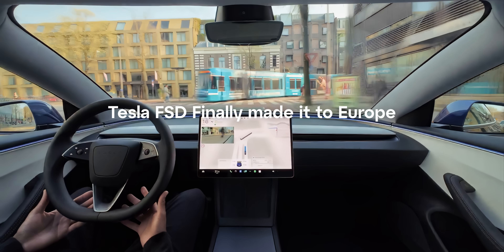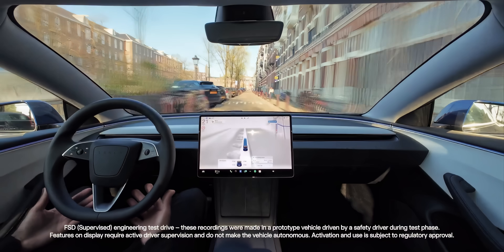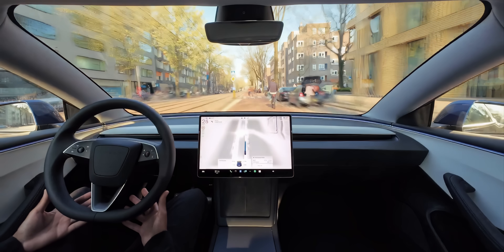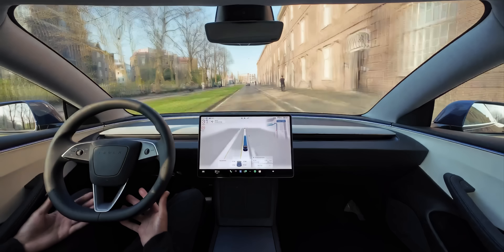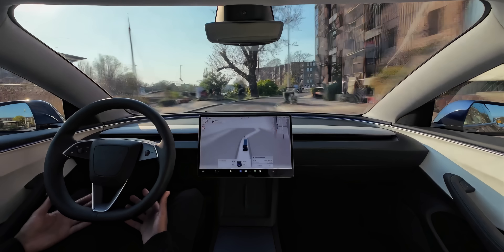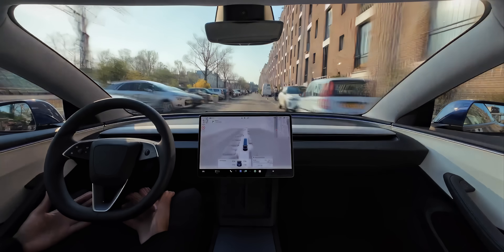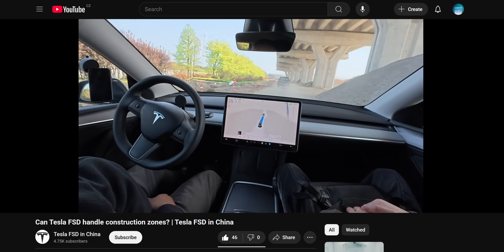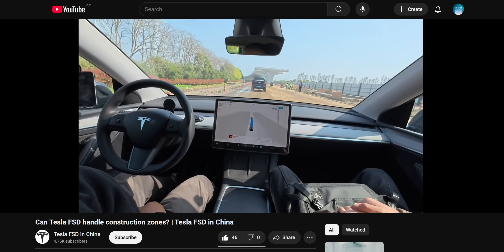Tesla FSD in Europe – Aggressive Amsterdam Anarchy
Tesla FSD 13 in Europe! Model 3 Highland drives through Amsterdam chaos - real EU city streets, trams, cyclists, pedestrians, and 0 interventions. Full Self-Driving is here: not yet UNECE-approved, but this is the first official real-world test in the Netherlands - slowed to 0.25x and fully exposed.

📊 Test Drive Details:
Date: Apr 5, 2025
Car: Tesla Model 3 2024 (Highland)
Software: v13.2.8

📹 Video Chapters: